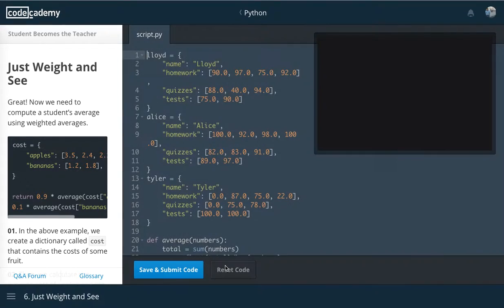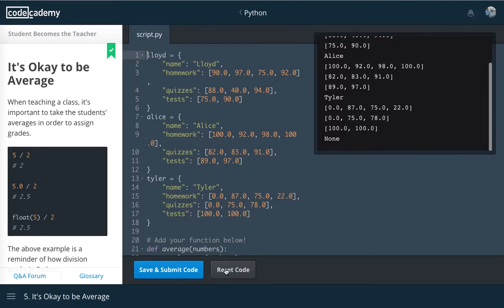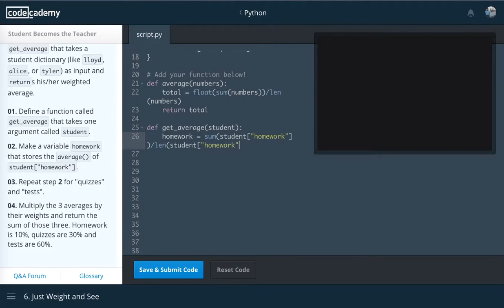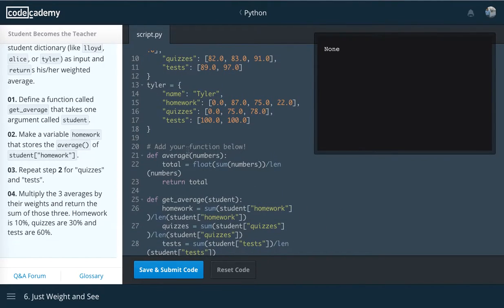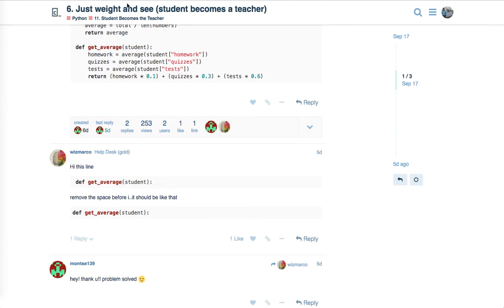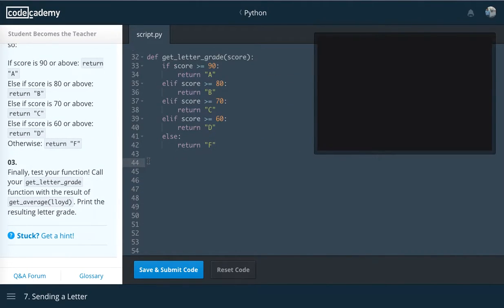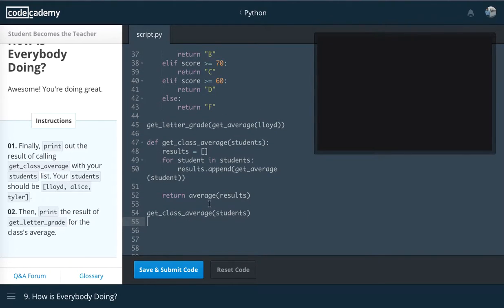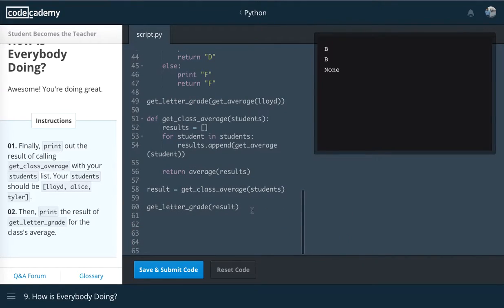CodeCademy Tutorial: Introduction To Python: Part 12